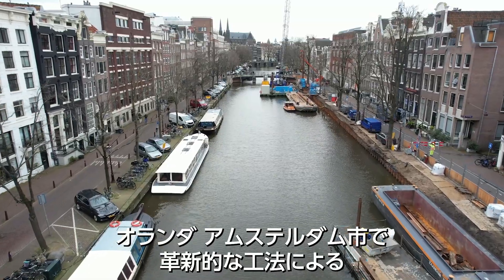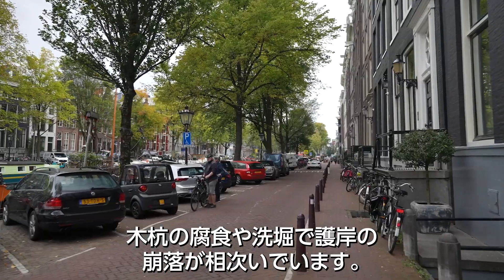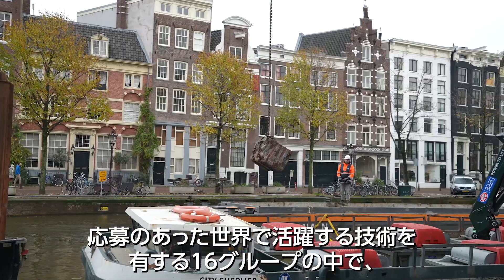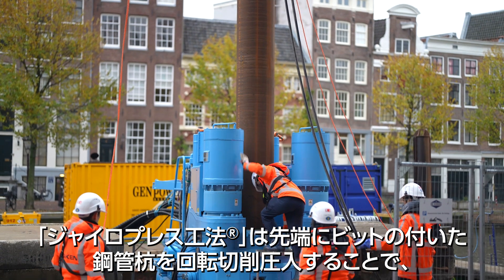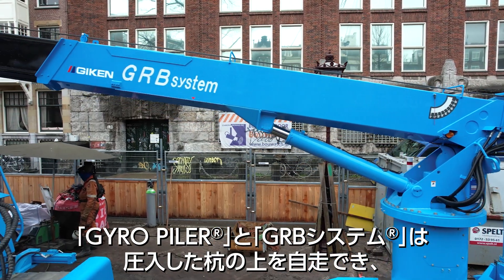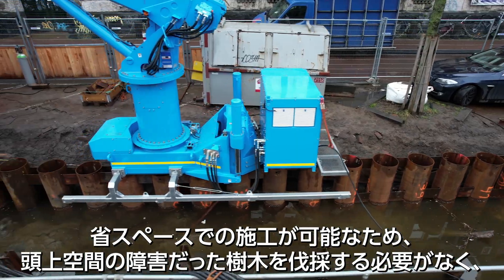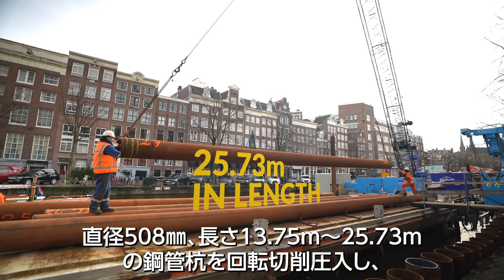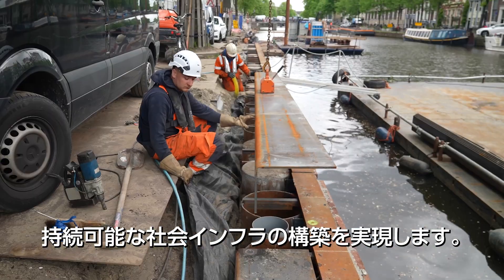オランダ世界遺産運河の護岸改修工事【技研製作所】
”インプラント工法”で世界の建設を変える。株式会社 技研製作所

株式会社技研製作所のグループ企業・Giken Europe B.V.を中心とした合弁会社「G-Kracht B.V. （ジークラフト ビー・ブィ）」は、オランダの世界遺産「アムステルダムの環状運河地域」における護岸改修のための新技術開発プロジェクトで、実証施工（パイロット施工）の圧入工程を完了しました。これを受け、次の「商業化フェーズ」移行に関する協議が、発注者であるアムステルダム市によって始められています。限られたスペースで、周辺環境に影響を与えず効率的に施工した圧入工事に対し、発注者や地元住民からは「静かで早い」などと満足の声が上がっており、商業化フェーズ契約への大きな弾みとなりました。